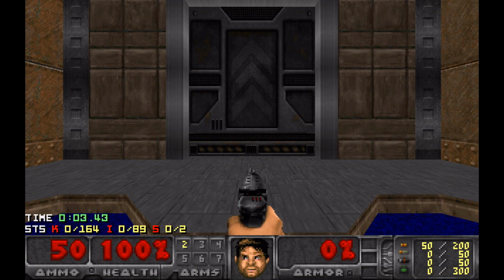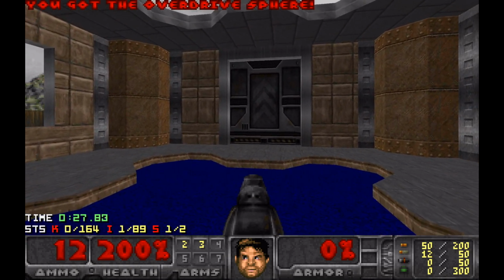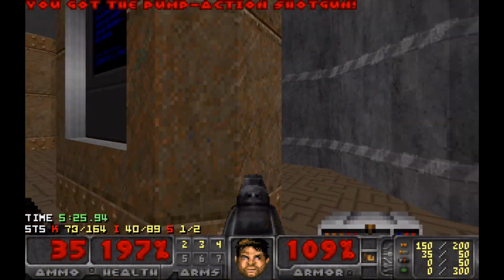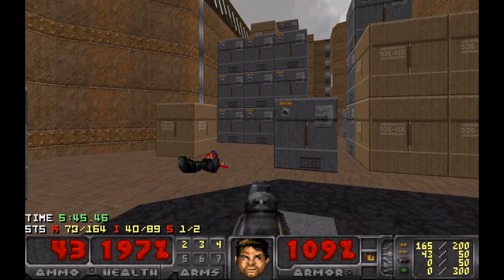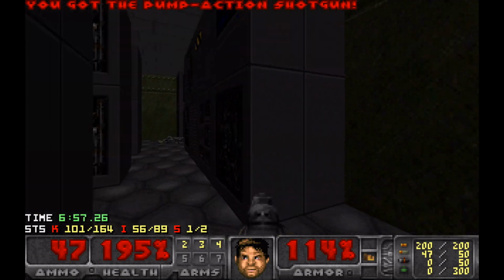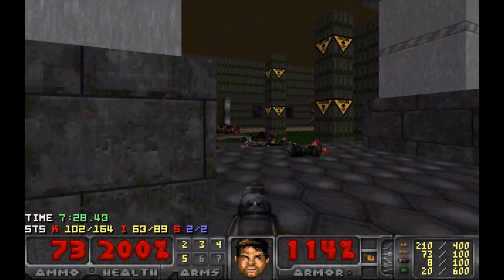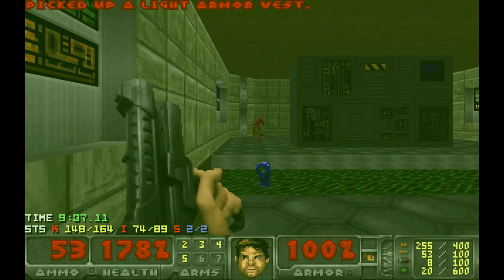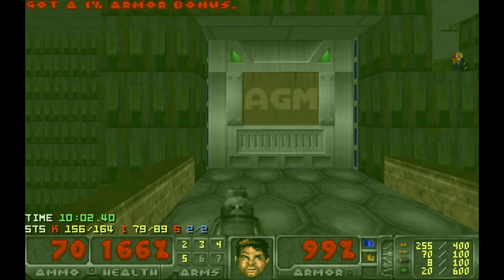FreeDoom E1M4 - Playthrough with commentary - UV 100% Kills and Secrets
Continuing the series of playthroughs of the levels included with FreeDoom phase 1 with E1M4. All kills and all secrets on Freedoom's equivalent of Ultraviolence.

Get PRBoom+, the source port I used for the video